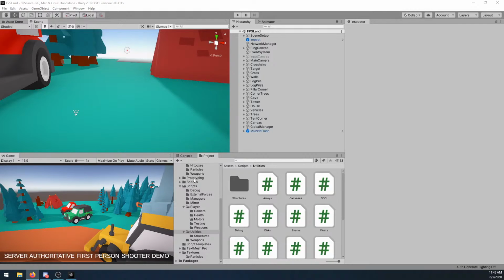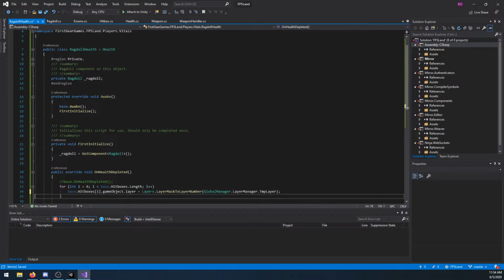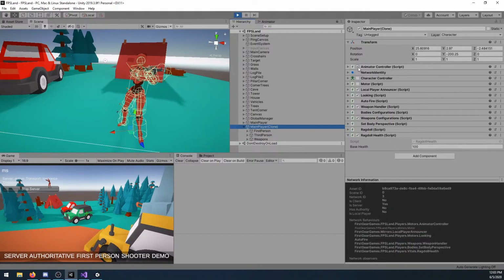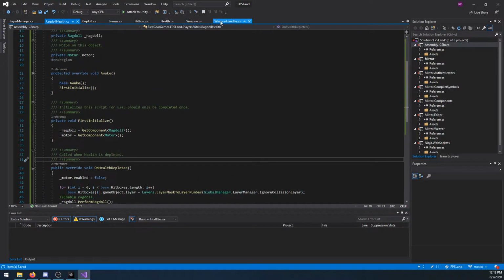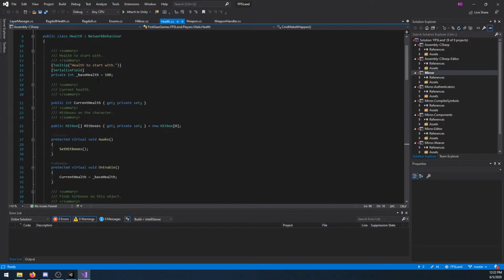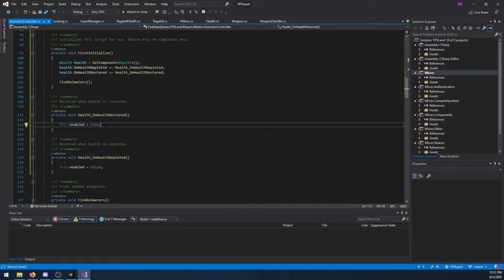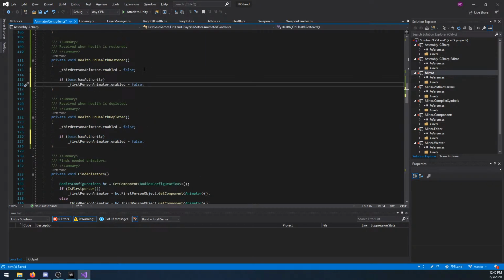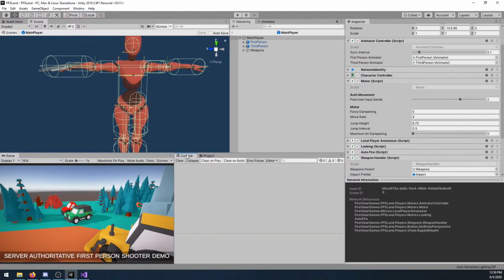FPS Land With Mirror - Stream #11, Ragdoll and Respawns